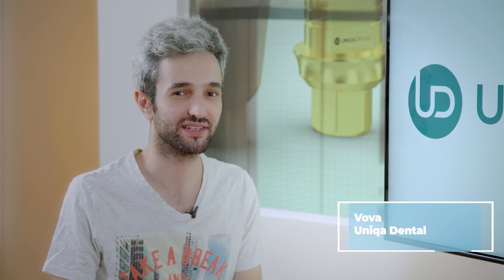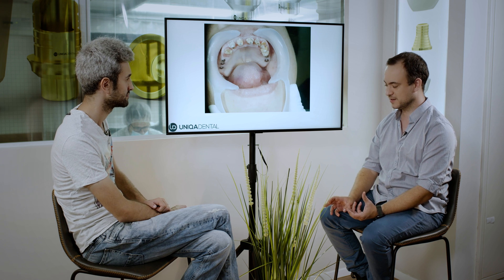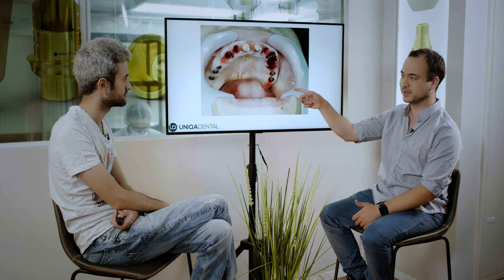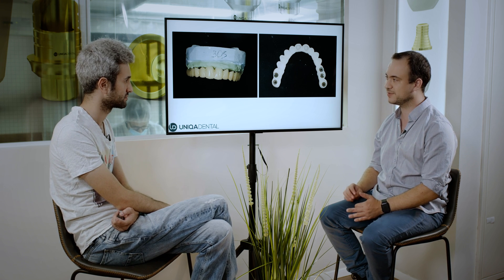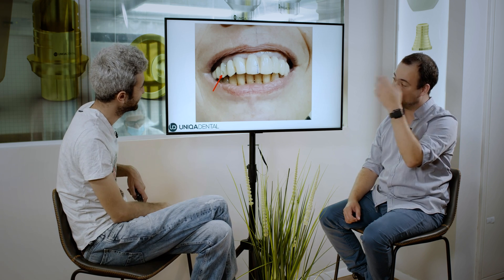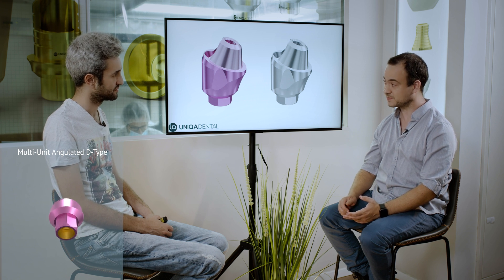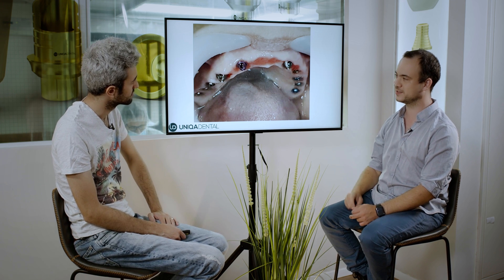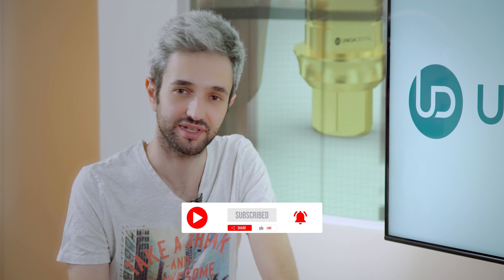We made a temporary bridge right on top of the implant. Screw retained restoration with planning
We made a temporary bridge right on top of the implant. We discuss interesting cases and new procedures in the field of dentistry. In this case, we can see an old bridge that was probably made from zirconia, with the gingiva from a composite dental material. During the years, it absorbed different colors. But that’s not the real issue. The real issue is that when we took the bridge off, we saw that there was almost nothing left from the teeth it was based on. We needed to extract all the teeth and put implants.

00:00 We already chose the multi-units...
00:31 A case where we'll make a screw-retained restoration bridge on the upper jaw.
01:26 You said only the upper jaw?
02:22 Do it step by step
02:59 Those teeth were extracted.
03:46 What is the black area in the right upper jaw?
04:24 That's why it broke?
04:47 You need to really look for it.
05:23 This is the temporary bridge.
05:54 Weaken the bridge structure.
06:38 The gingiva will heal, the implant will osseointegrate.
07:01 The lower teeth are awful.
07:48 It's all at a multi-unit level, right? It's all about the height.
08:29 You just wait for the manufacturing of the new bridge. The new bridge will go on top of this multi-units
09:14 PMMA.
09:22 You can see the screw channels here. Some goes very buccally.
10:04 Here, the right black hole is more noticeable.
10:20 No, it's not a hole. It's just metal without porcelain.
10:55 An angulation of all of the implants.
11:24 The final design of the crowns.
11:41 Some patients don’t want to have any noticeable changes in the final crowns and the original teeth that they had.
12:23 We extracted the problematic teeth
12:41 Screw channel...
13:43 There are different types of programs for designing.
14:27 Yeah, you don't need to remove the bridge.
15:38 This is not the final bridge yet.
16:04 Which is great for implants.
16:45 The smile line is very good.
16:56 It was supposed to be quite soon.

What we chose to do was to extract the teeth, but leave the two central incisors for the provisional bridge. We left them, to have anterior support. Then, we made a bridge that was put on two implants on one side, three on the other, and two teeth on the frontal side. This temporary restoration would hold for three-four months.

This process was made using CAD CAM technology (in this case, exocad). Everything was done in the computer — the design and the manufacturing. The scanning was more traditional, using traditional impression-taking techniques. Sometimes it’s even easier than intraoral scanning.

The temporary bridge that we’ve created had enough space between the gingiva and the bridge which enabled good healing and good maintenance for the patient.